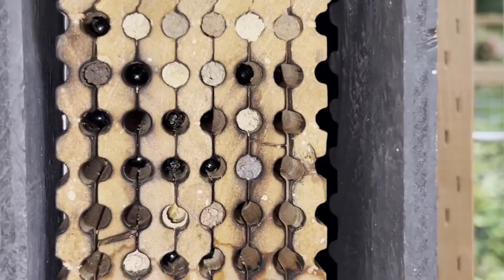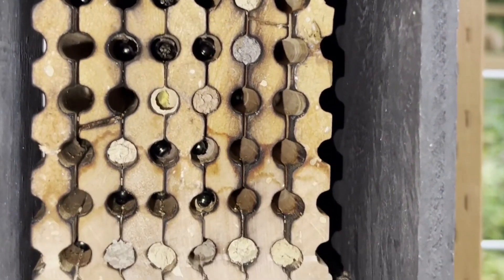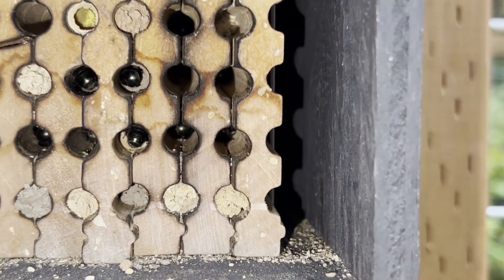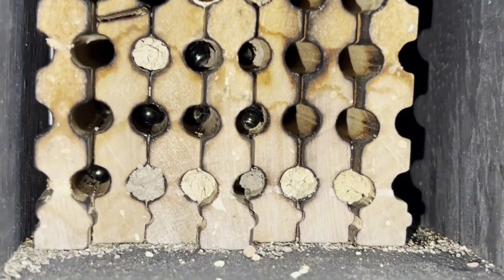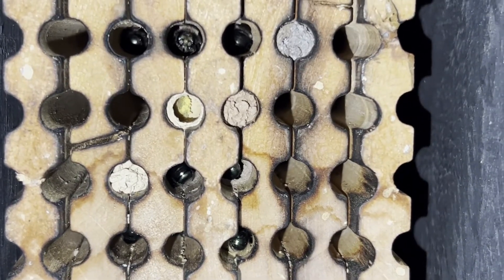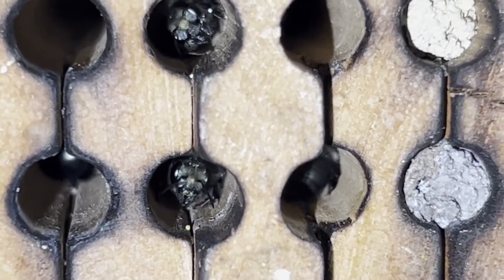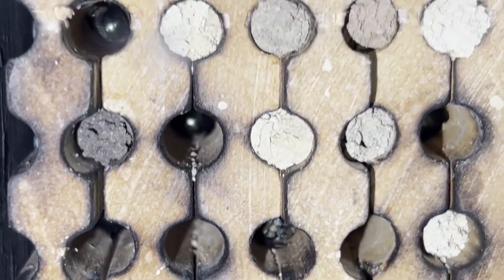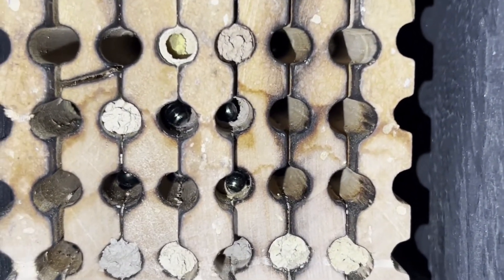WHERE DO MASON BEES SLEEP AT NIGHT?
How Many Shimmering Bee Bums Can You Spot? Grab a flashlight and take a closer look at your nesting block—can you see any of those shimmering bee bums resting for the night?

Your mason bees might be cozying up in your nesting block or finding shelter in other hidden spots around your yard. Let's take a peek and see where they’re settling in!

About Rent Mason Bees:
Our program makes it easy to become a solitary bee host. Gardeners purchase a bee kit that comes with house, nesting block, clay and bees. You release solitary bees into your yard and RENT our nesting blocks for your bees. When you release the bees into your yard they will lay babies in your natural habitat and your nesting block. Harvesting and cleaning the cocoons and blocks is a critical step when hosting solitary bees to remove harmful predators. When you rent from us we take care of the maintenance and cleaning for you. You keep the black house and return the nesting blocks back to us. The following year, you will just need to reorder an “insert” with a sterilized nesting block and clean bees. Please watch our Fall Harvest Video to see how we clean them.
• Inside a Mason & Leafcutter Block (the importance of why you need to harvest and clean… remove predators)

Mason bees need spring blooms and leafcutter bees need summer blooms. We provide a variety of options to help you become a solitary bee host. Our Mason Bee Starter kits come with a black shelter, nesting block, bag of clay and pollinator seeds. If you would like both spring and summer pollinators, our Pollinator Package comes with spring mason and summer leafcutter bees, two different nesting blocks for both bees, bag of clay for your masons and flower seeds. We send you both bees and you put out the mason block out first in spring and swap the blocks with the leafcutter block in summer. Don’t worry, we’ll notify you and teach you along the way. Here is a video we did about swapping blocks: